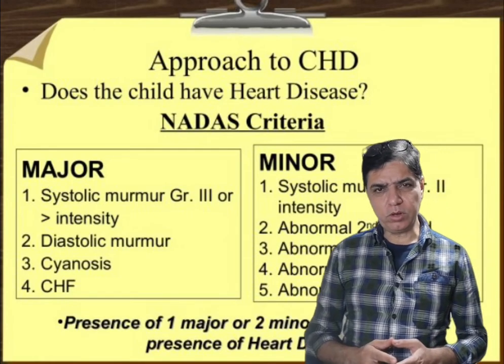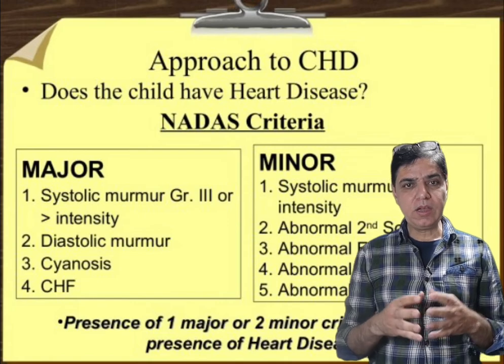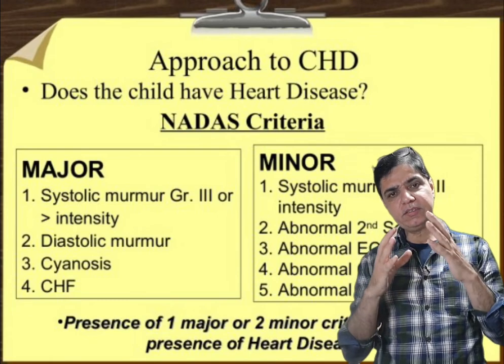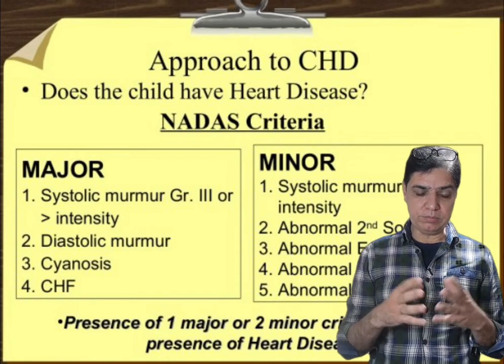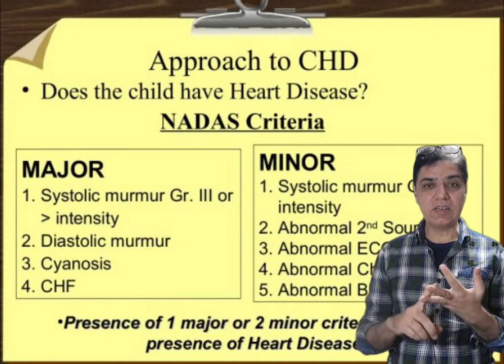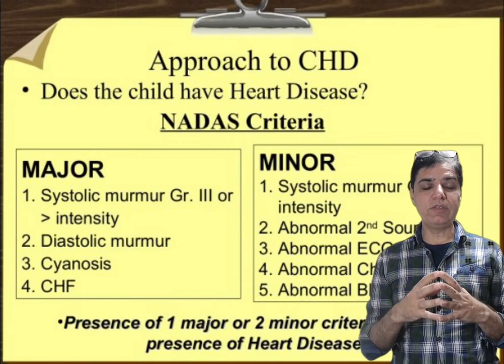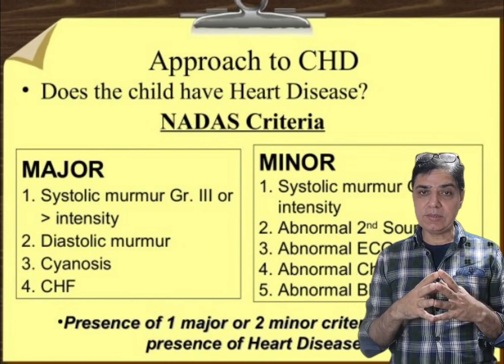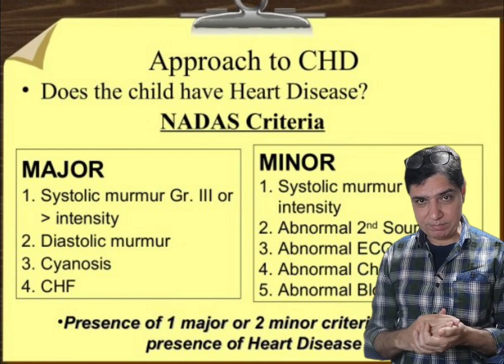What is NADA’s Criteria for screening of Heart Problems in Paediatric Population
This short video explains the Nada’s Criteria which is a simple tool to screen for presence/ possibility of Cardiac Problems in the Paediatric Age Group.